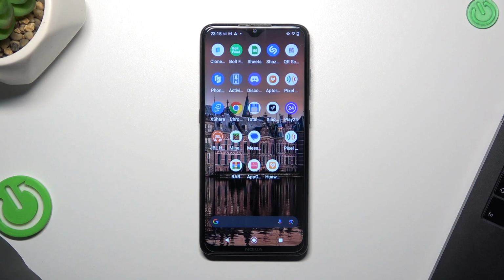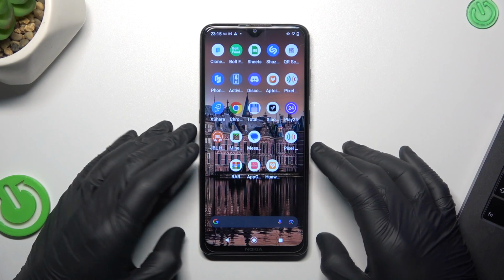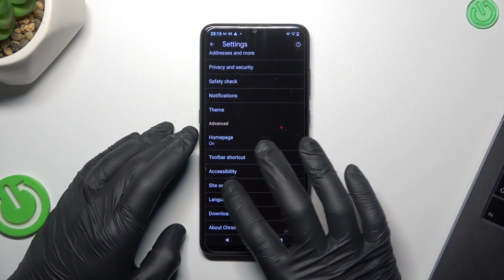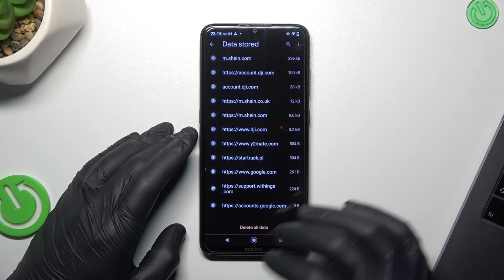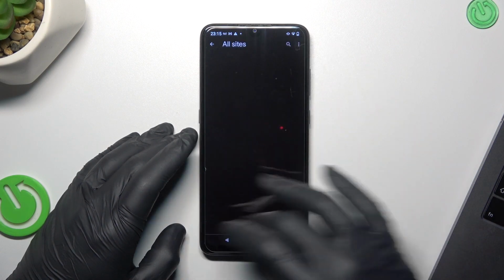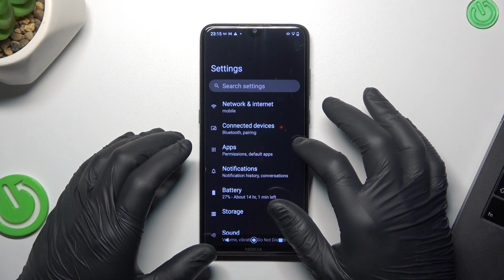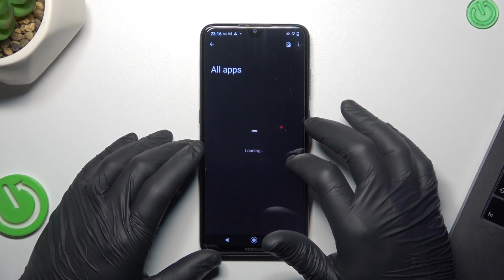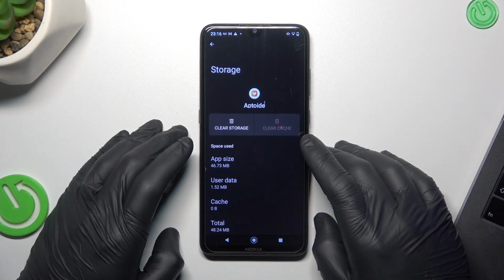How to Clear Cache on Android Device?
Find out more:
This tutorial is designed to assist Android device users in understanding the importance of clearing cache data and providing step-by-step instructions on how to do so effectively. By clearing cache regularly, users can free up storage space, resolve app issues, and improve their device's performance.

What is cache data on an Android device, and why is it essential to clear it regularly?
How can users access the Settings menu on their Android device to clear cache data?
Is it possible to clear cache for individual apps, and if so, what steps should users follow?
Are there any reliable third-party cleaning apps available for clearing cache, and how can users utilize them effectively?
What are the potential impacts or consequences of clearing cache data on an Android device?